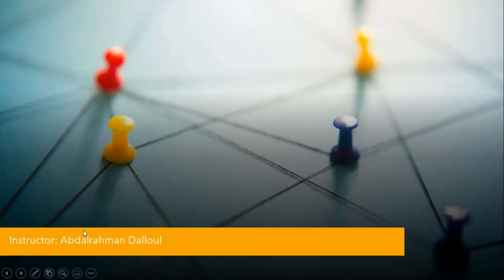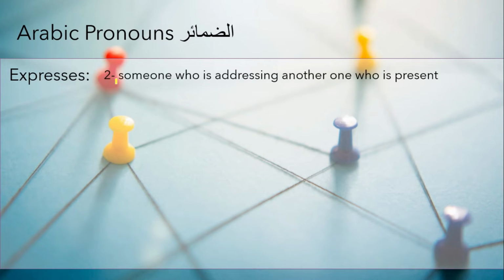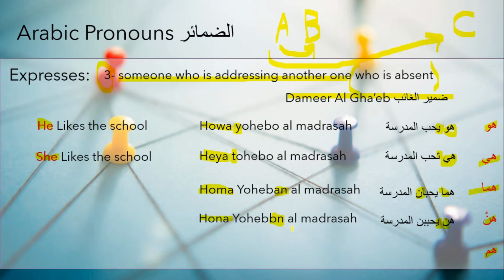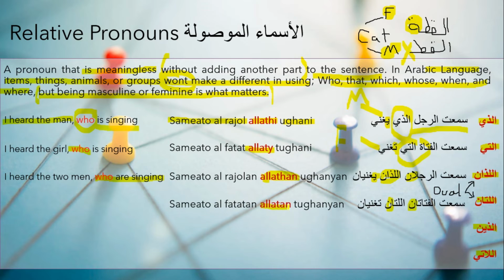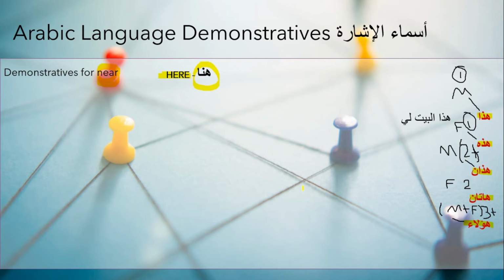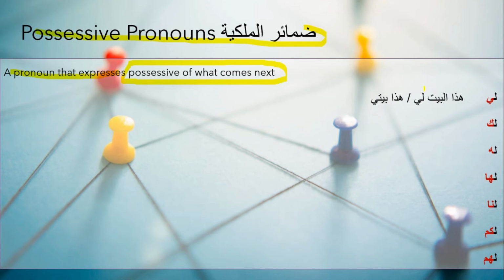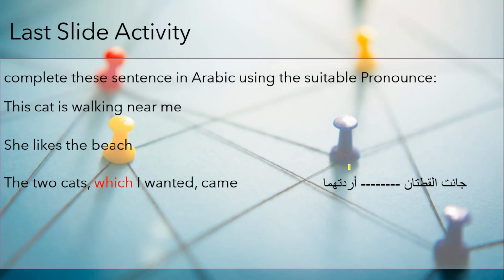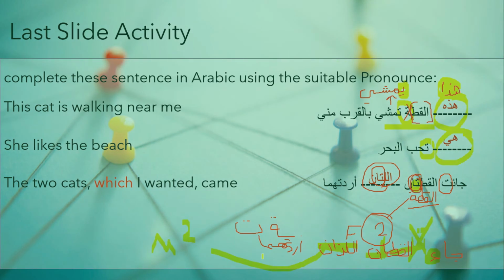Class 7 pronouns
pronouns are one of the most important part to be leaned in  the Arabic Language to make the way you write or talk professional.

Arabic Language for the Moment Course
Abdalrahman Dalloul - عبدالرحمن دلول